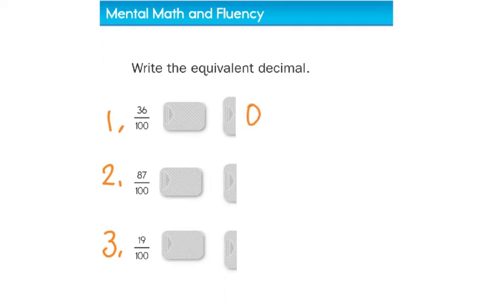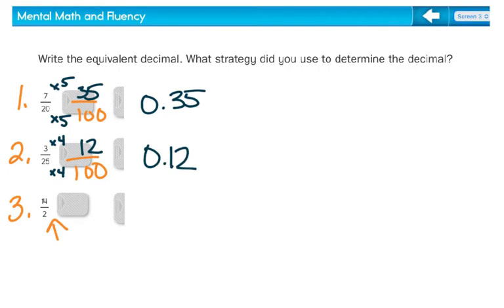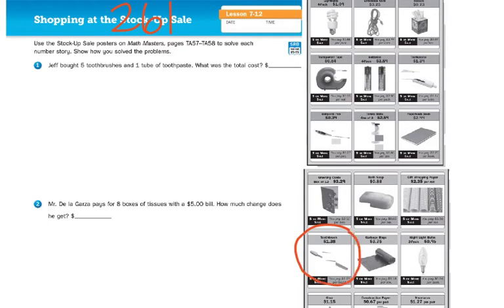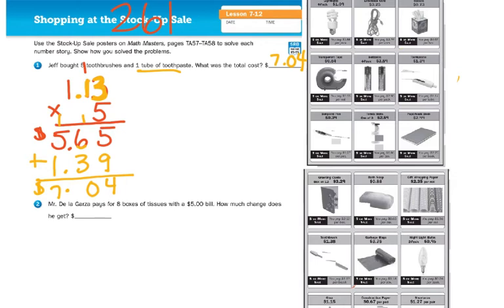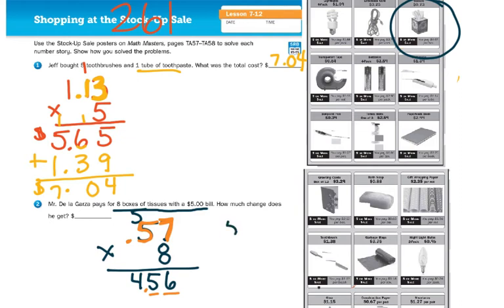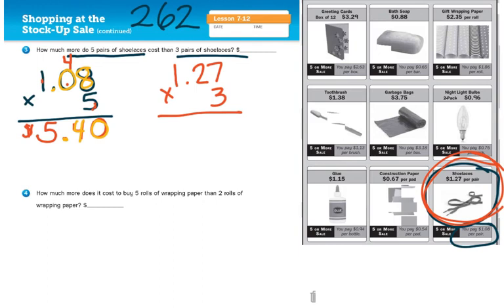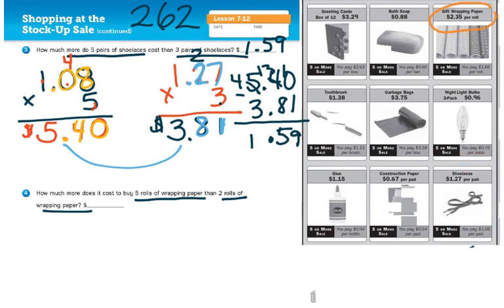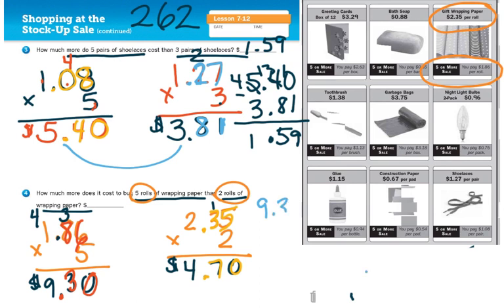4th Grade Math Lesson 7-12 Decimal Number Stories